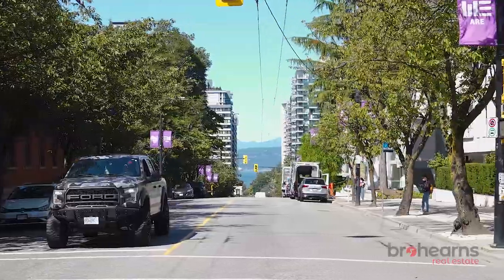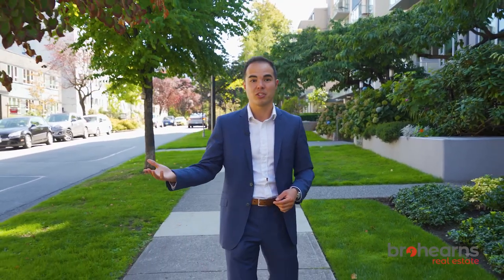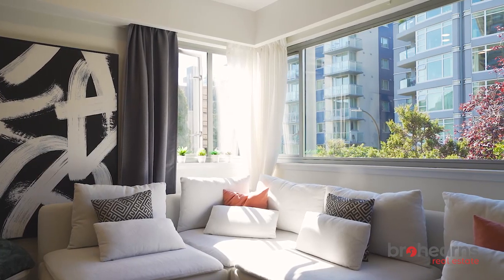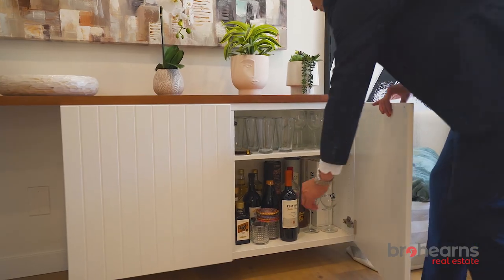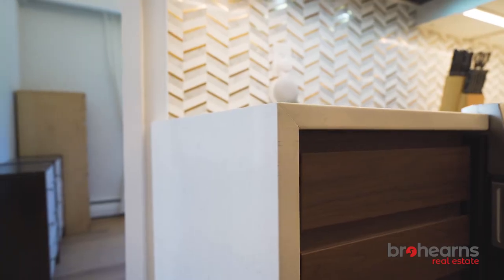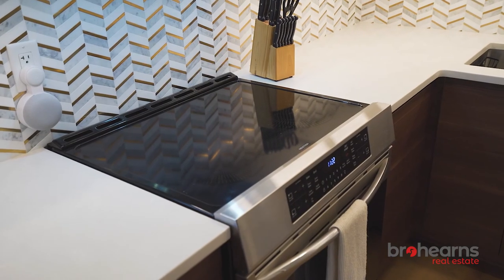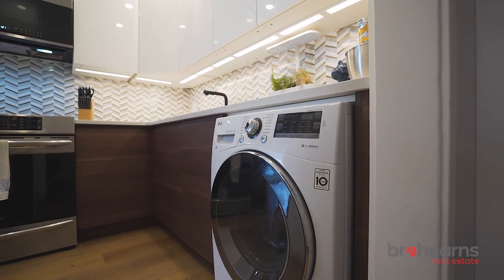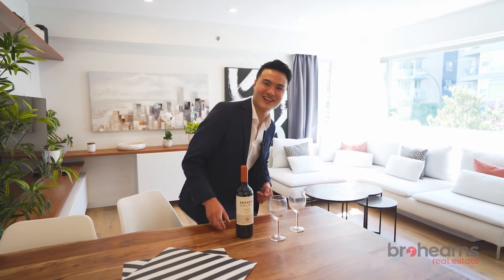West End STUNNER - 302 - 1050 Jervis Street Vancouver | Ryan & Daniel O'Hearn | Brohearns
WEST END STUNNER! This bright corner home has been tastefully updated with too many features to list. Your ticket to the ultimate urban lifestyle. Residence 302 at Jervis Manor features IN-SUITE LAUNDRY and is a PET FRIENDLY building - A rare find in the west end! The home is equipped with Bosch stainless steel appliances, an induction cooktop, with built in millwork and plenty of storage spaces. Second room offers flexibility for bedroom, office, or home gym! Furthermore, this home comes with 1 parking and 1 locker! Amazing location in the Davie Village, close to Nelson park, farmers market, seawall, and all the shops and all the amenities Davie and Robson streets have to offer. Open houses Saturday Sept 11 from 1- 3pm, and Sunday Sept 12 from 2-4pm! A MUST SEE, this one will not last!